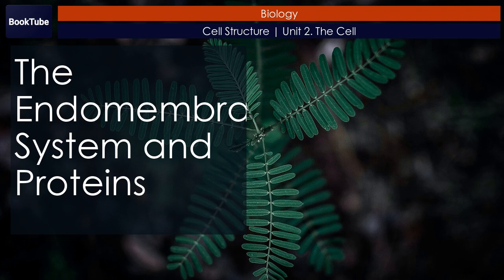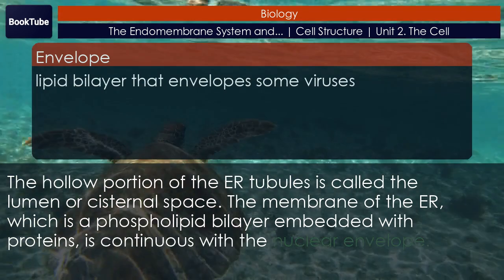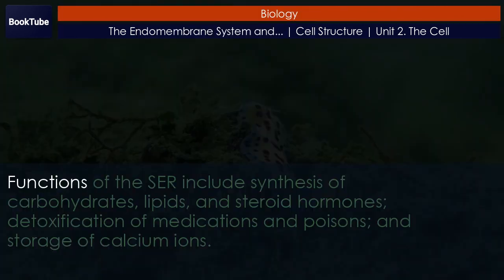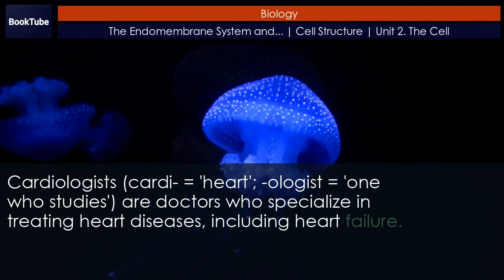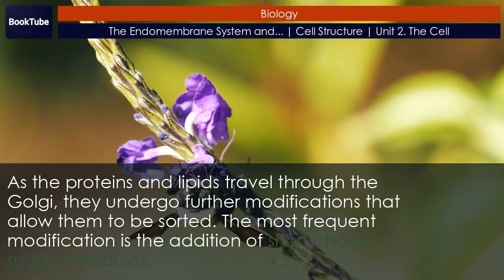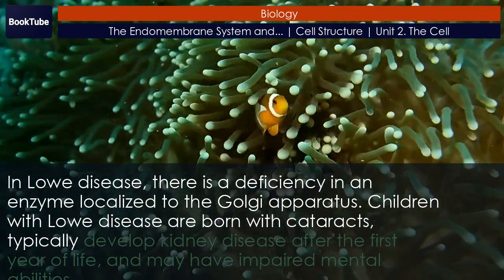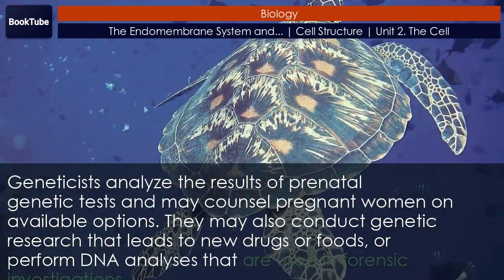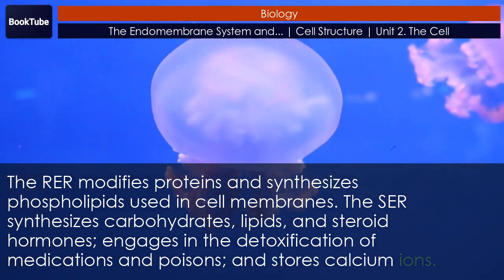The Endomembrane System and Proteins | Cell Structure | Unit 2. The Cell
Chapter: The Endomembrane System and Proteins
Collection: Cell Structure
Unit 2. The Cell
Book: Biology

The endomembrane system includes the nuclear envelope, lysosomes, vesicles, the ER, and Golgi apparatus, as well as the plasma membrane. These cellular components work together to modify, package, tag, and transport proteins and lipids that form the membranes. The RER modifies proteins and synthesizes phospholipids used in cell membranes. The SER synthesizes carbohydrates, lipids, and steroid hormones; engages in the detoxification of medications and poisons; and stores calcium ions. Sorting, tagging, packaging, and distribution of lipids and proteins take place in the Golgi apparatus. Lysosomes are created by the budding of the membranes of the RER and Golgi. Lysosomes digest macromolecules, recycle worn-out organelles, and destroy pathogens.

00:00 The Endomembrane System and Proteins
00:52 Art connection
01:04 The endoplasmic reticulum
01:44 Rough er
03:04 Smooth er
03:46 Career connection
05:26 The golgi apparatus
07:44 Career connection
09:49 Lysosomes
10:50 Section summary